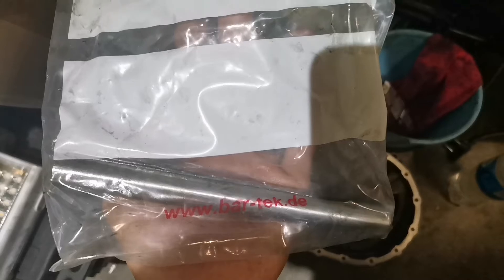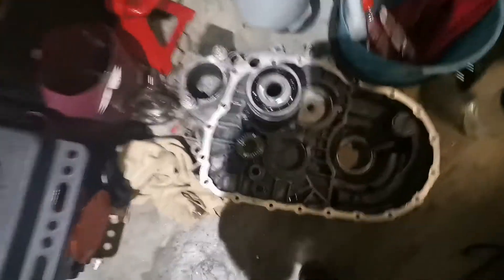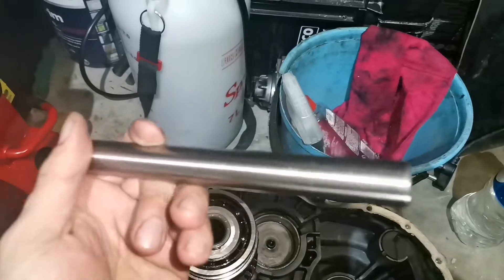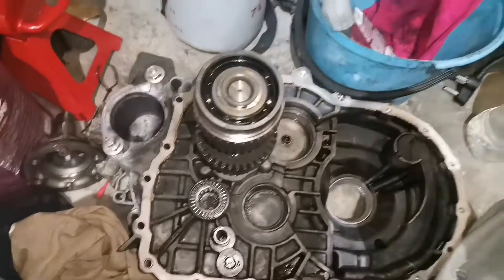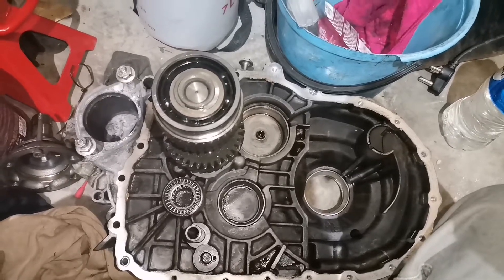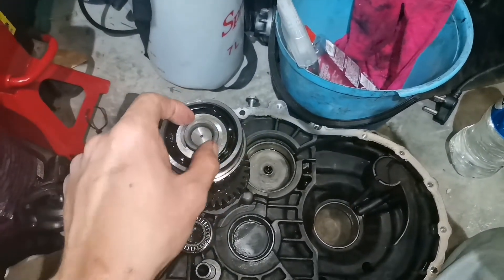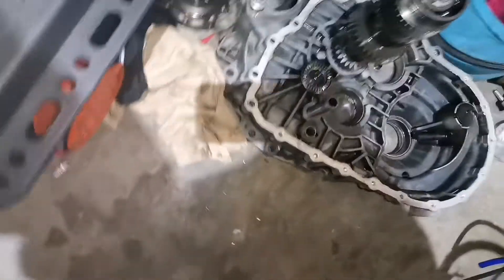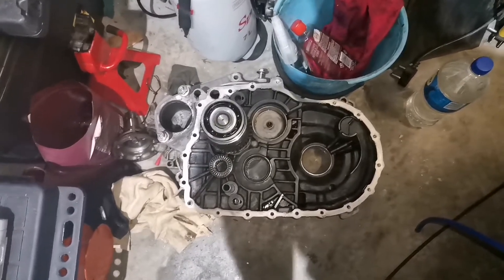02M 6-Speed Transmission Upgrade Pt4: How to Install, Bar-Tek, 02M/02Q Billet Input Shaft Insert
In today's video we will be installing Billet Input Shaft Insert the 02M GQV gearbox/transmission from our 2004 VW Golf Mk4 R32 Turbo drag car, in a effort of reinforce it to handle 600NM/450ft-lbs
Bartek Billet Input shaft Insert:
Engine: R32 (BFH 3200cc, 24 valve)
Turbo: Turbo Direct GTX3586R(A/R .82)
Gearbox Transmission: 6-Speed 02M All wheel Drive( GQV)
Final Drive I =4.235
Final Drive II = 3.273
1st Gear = 3.357
2nd Gear = 2.087
3rd Gear = 1.469
4th Gear = 1.088
5th Gear = 1.108
6th Gear = 0.912
Reverse Gear = 3.900
Oil Capacity = 3.9 liter
Drive shaft Flange = 108mm
Overall Ratio in top gear = 2.985